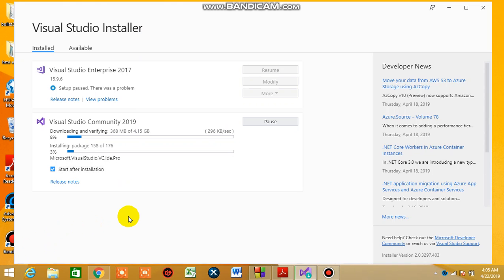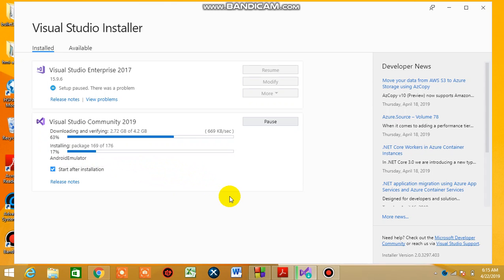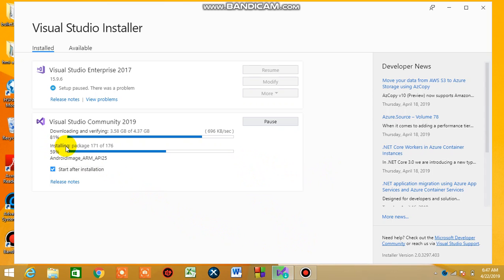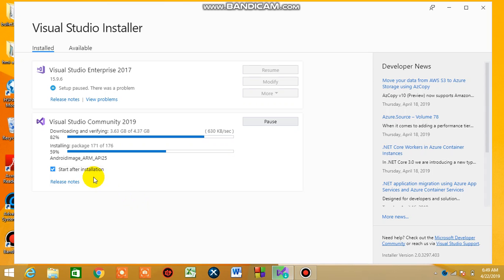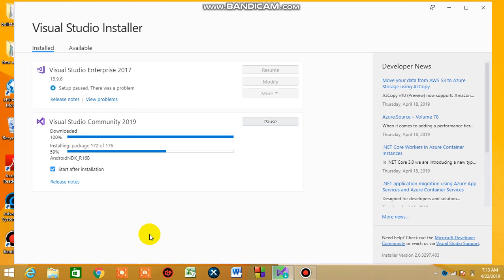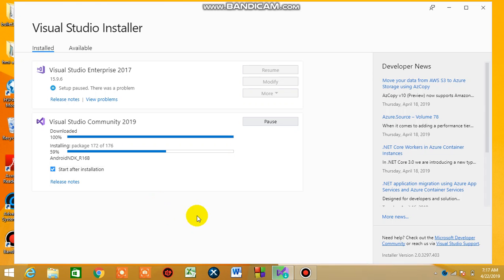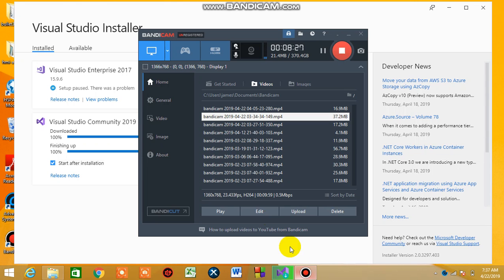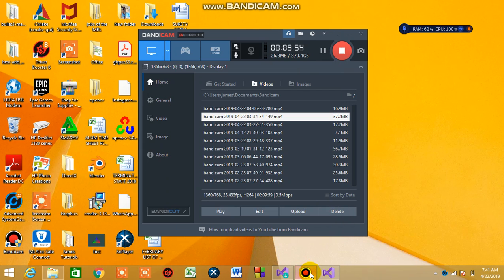tutorial #2-visual studio 2019 download/install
completion download/installation of visual studio